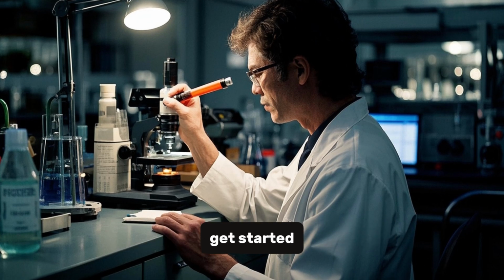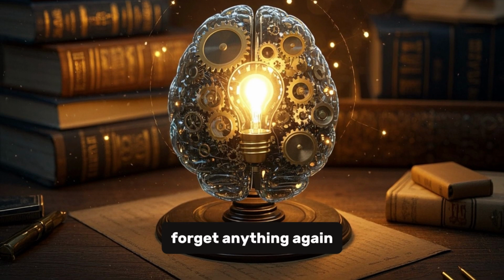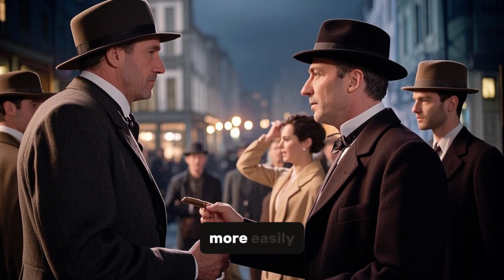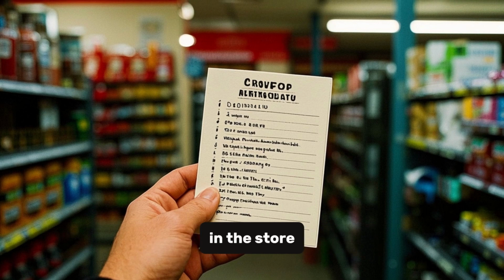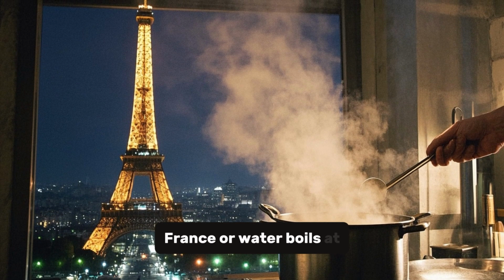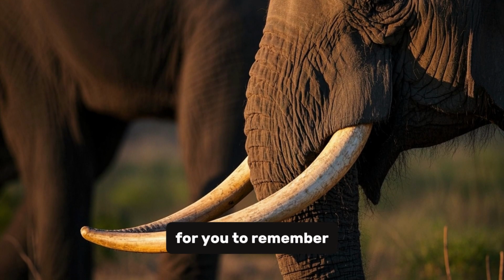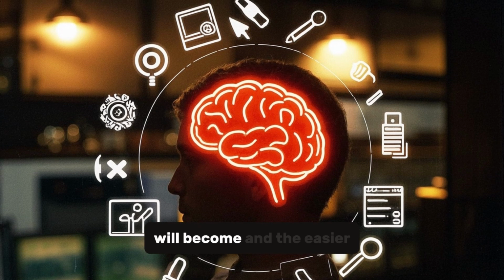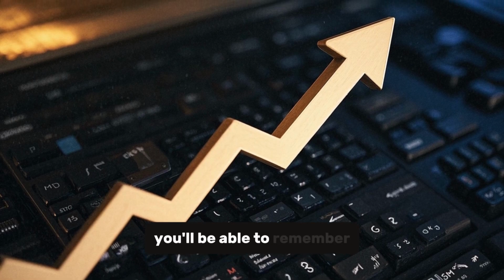Boosting Super Memory: Pro Techniques for Storing Information"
Do you often forget names, numbers, or things you just read? Do you wish you had a superhuman memory that could store and recall information instantly? 🧠⚡

In this video, we dive deep into the world of super memory development, revealing pro-level techniques used by memory champions, cognitive experts, and high achievers. Whether you're a student, a professional, or just someone who wants to unlock your brain's full potential, this guide is for you.

What you'll learn:

How memory champions memorize entire books and long sequences effortlessly

Powerful mental imagery tricks to store facts, numbers, and ideas with ease

How to create and use your own "Memory Palace" like Sherlock Holmes

Daily brain exercises to sharpen your focus and boost memory retention

Hidden habits that are damaging your memory (and how to fix them)

This video is perfect for:
✅ Professionals who deal with large volumes of info
✅ Anyone interested in self-improvement and brain training

What technique are you most excited to try? Let’s grow smarter together.